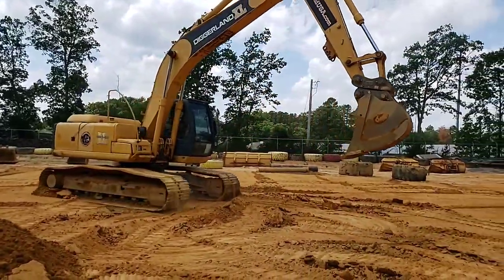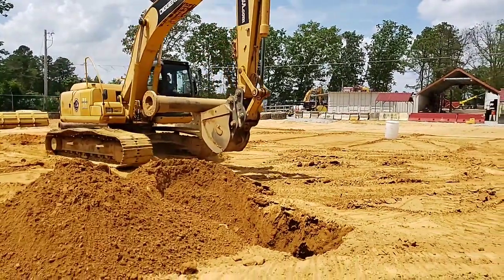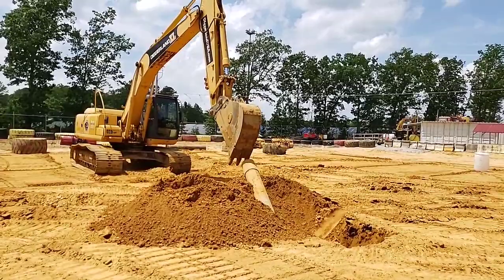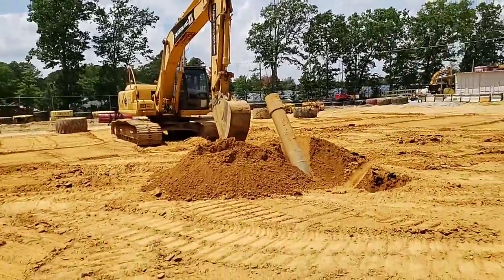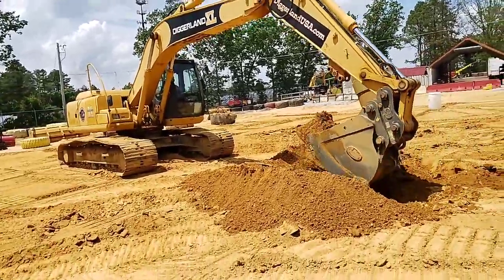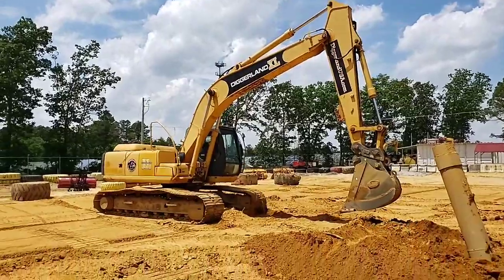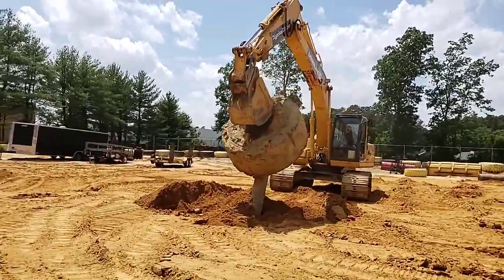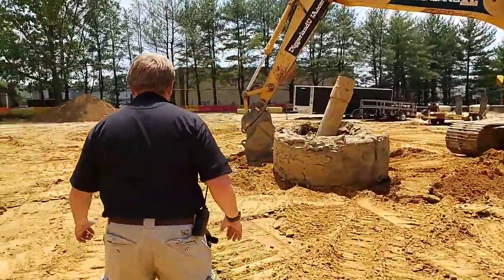The Daily Dig - Excavator Part 2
Welcome to our educational series devoted to teaching your little ones construction-related things, vehicles and theme parks! We will see you on our Facebook live feed Wednesdays & Fridays at 1:30 pm

Diggerland is a construction themed adventure park where children and their families drive, ride, and operate heavy machinery in a safe family friendly environment. Diggerland is the most unique experience in the world and located in West Berlin, NJ.